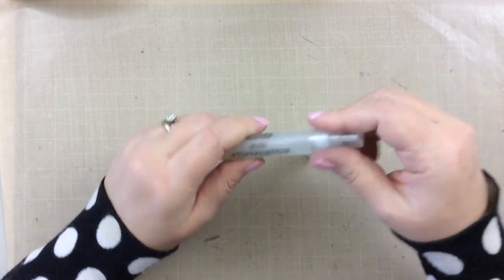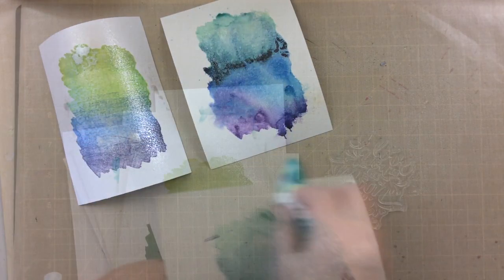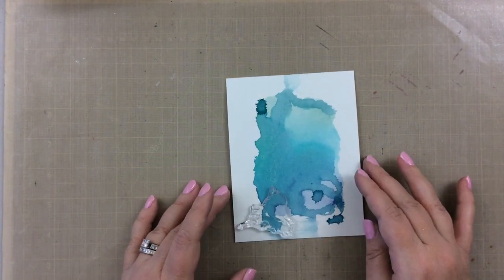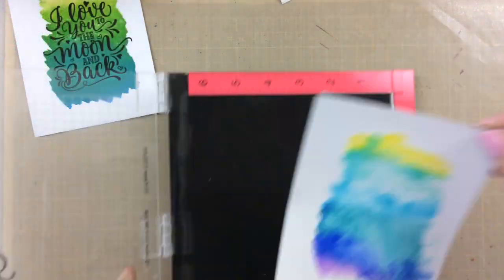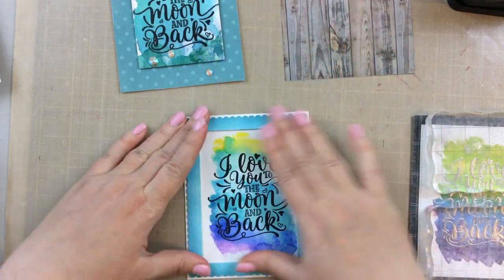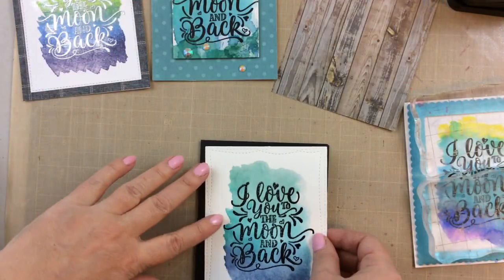5 Ways to a Perfect Watercolor Panel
5 Ways to make a perfect watercolor background for your card. I show you how easy it is to use different mediums for a varying look.

[ Amazon US ]

• Lawn Fawn - Lawn Cuts - Dies - Large Stitched Rectangle Stackables
[ Amazon US ]

• Lawn Fawn - Lawn Cuts - Dies - Stitched Scalloped Rectangle Frames
[ Amazon US ]

• Lawn Fawn - Lawn Cuts - Dies - Large Cross Stitched Rectangle Stackables
[ Amazon US ]

• Zig Clean Color Real Brush Markers (48 Per Package)
[ Amazon US ]

• Kuretake Zig Clean Color Real Brush Markers 80/Pkg-
[ Amazon US ]

[ Amazon US ]

[ Amazon US ]

[ Amazon US ]

• 3M Scotch 1/2-Inch by 36-Yard Double-Sided Foam Tape

[ Amazon US ]

• Ranger Ink - Tim Holtz - Distress Ink Pads - Peacock Feathers
[ Amazon US ]

• Ranger Ink - Tim Holtz - Distress Ink Pads - Mini - Salty Ocean
[ Amazon US ]

• Ranger Ink - Tim Holtz Distress Ink Pad - Faded Jeans
[ Amazon US ]

• Ranger Ink - Inkssentials - Mini Mister - Mini Spray Bottles - 3 Pack
[ Amazon US ]

• CleanTools 42149 The Absorber Synthetic Drying Chamois, 27" x 17", Blue
[ Amazon US ]

• Strathmore 11-Inch by 14-Inch Bristol Smooth Paper Pad, 20-Sheet (2 Pack)
[ Amazon US ]

• XL Watercolor Pad, 9"X12" Fold Over
[ Amazon US ]

• Catherine Pooler Designs - Party Collection - Premium Dye Ink Pads - Lime Rickey

• Catherine Pooler Designs - Party Collection - Premium Dye Ink Pads - Grass Skirt

• Catherine Pooler Designs - Party Collection - Premium Dye Ink Pads - Aquatini

• Catherine Pooler Designs - Party Collection - Premium Dye Ink Pads - Something Borrowed

• Picket Fence Studios - Tools - Life Changing Blender Brush Set and Stencil
[ Amazon US ]